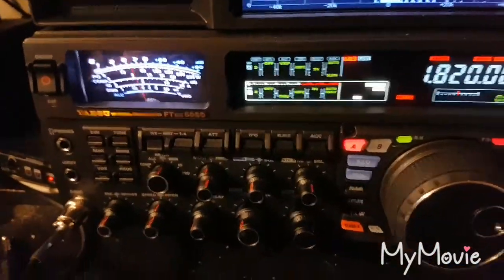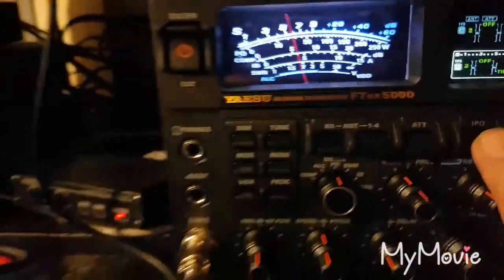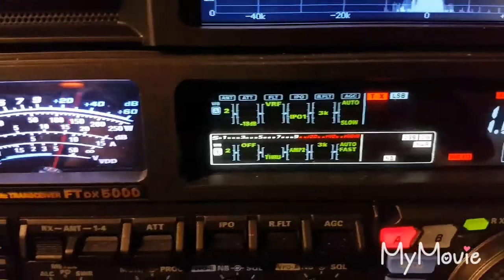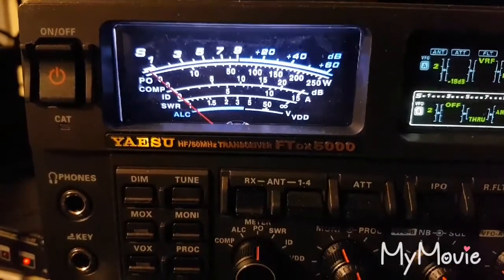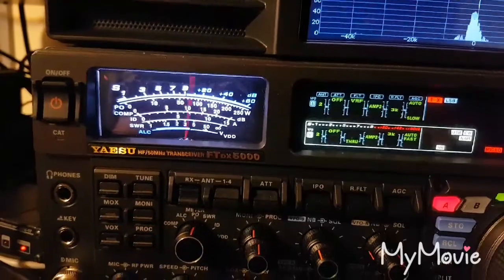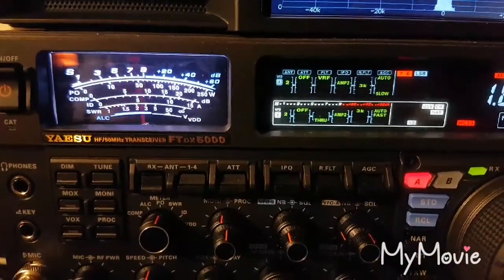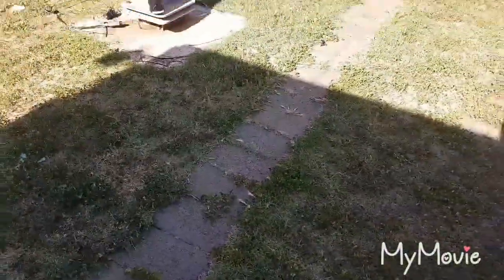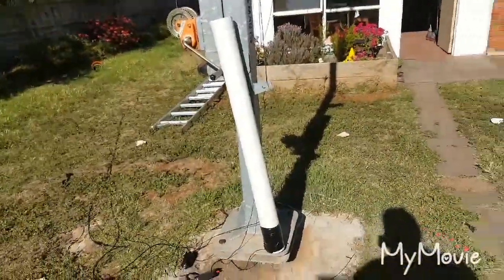Vk3ktt 160m inverted L test with vk3act and my ftdx 5000 in ssb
Just testing my inverted L to try and work vp6d if you don't have a go you never know. btw first video with my ftdx 5000 on the air